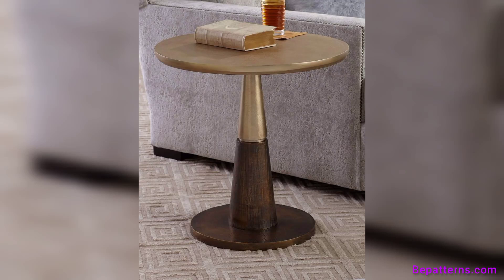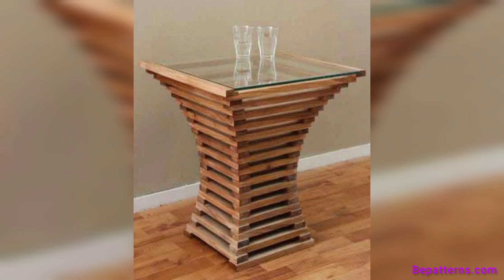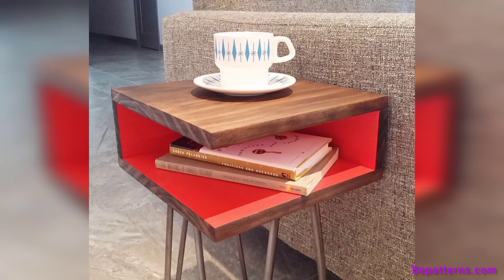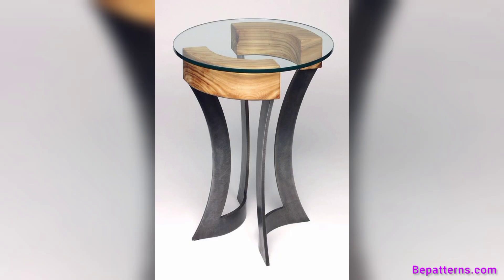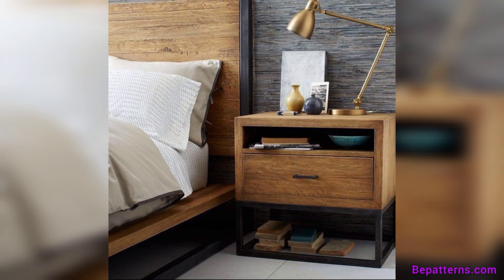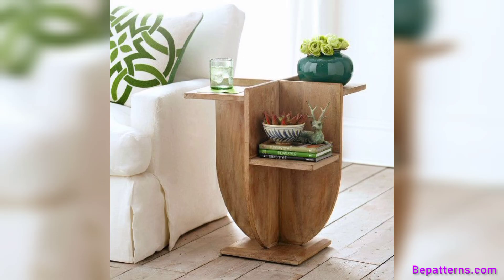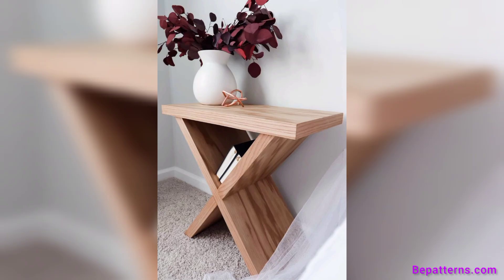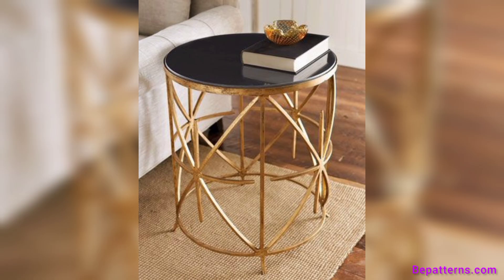Side table / planter table ideas - New stylish Side Tables Ideas